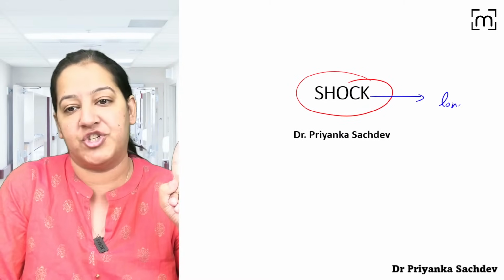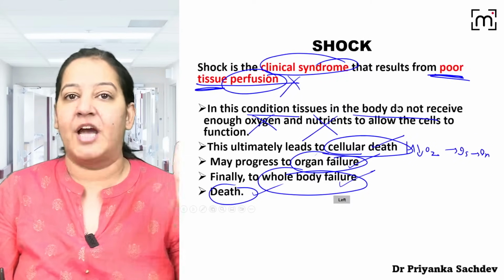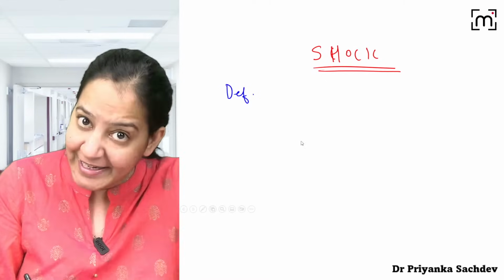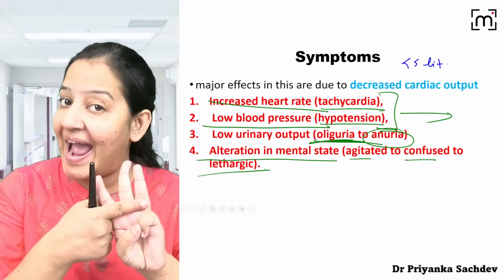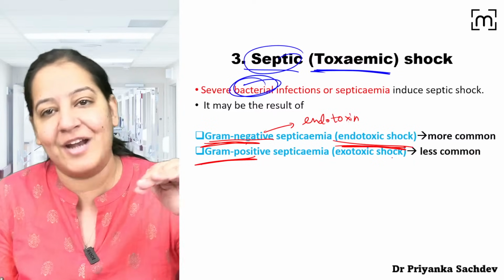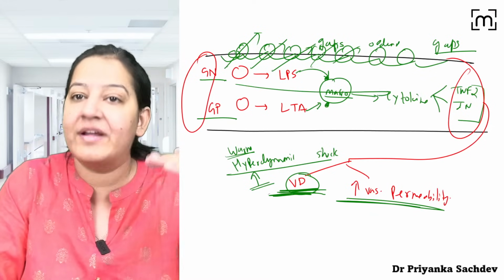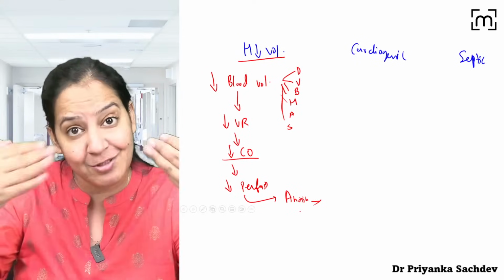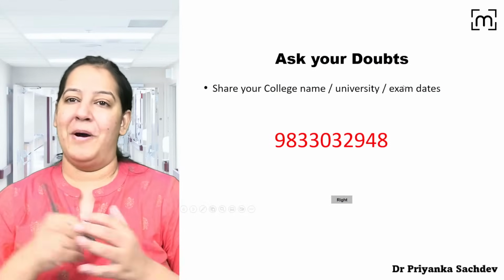Shock | Pathogenesis and Types | MedLive by Dr. Priyanka Sachdev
In today's live session, Dr. Priyanka Sachdev will teach about Shock.

Hello everyone, Dr. Priyanka Sachdev is here with an initiative to help you.
She will be posting regularly study content  and will also discuss and make you learn at least a topic per day in the easiest manner possible. And we will make it definitely in a fun manner, rather than monotonous learning.

About Me : I am a Surgical Pathologist and a keen educator with the mission to simplify medical learning for you all.